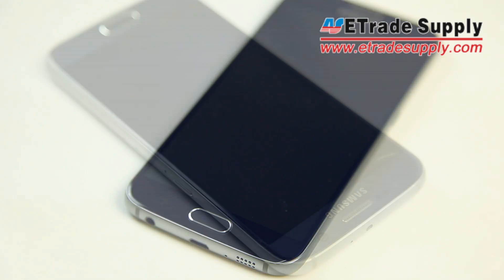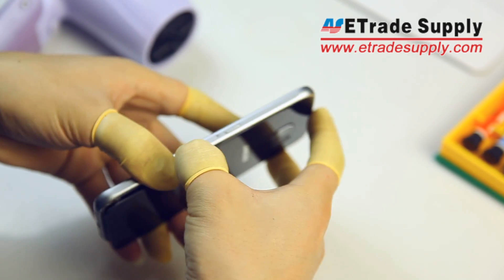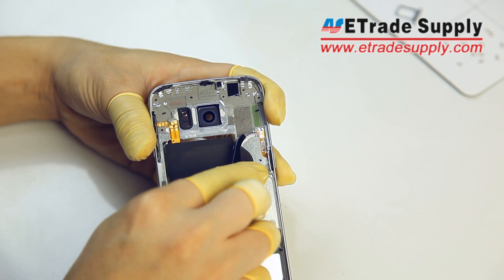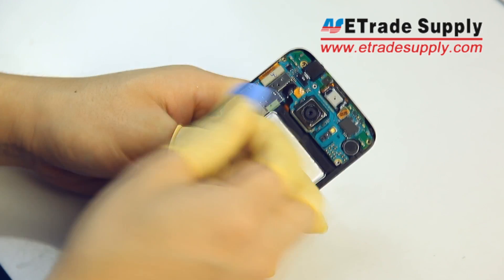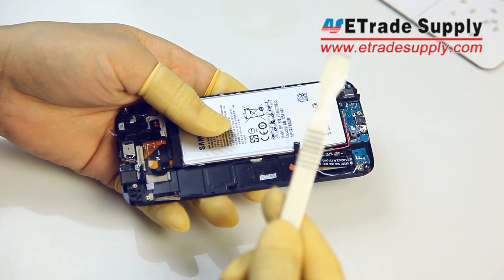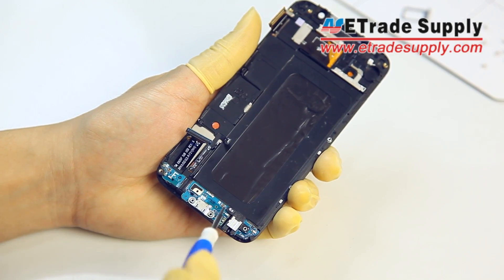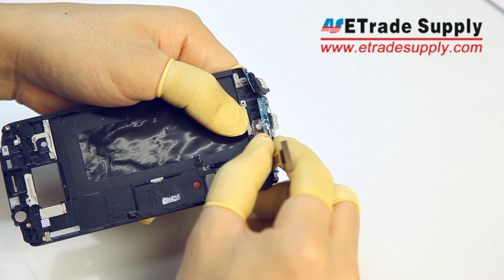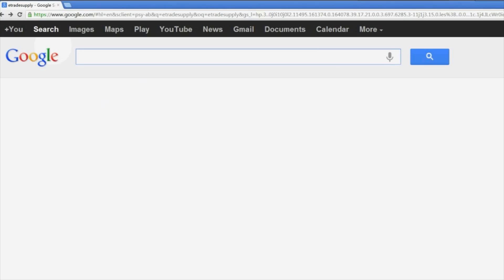Samsung Galaxy S6 Disassembly/Screen Replacement/Charging Port Fix/Replace Battery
We got our hands on the new Samsung Galaxy S6, and what did we do right away with it? We took it apart of course.

0:45 -  take SIM card tray out
1:19 -  heat up the rear housing edge
1:40 -  remove the back of the phone
2:45 -  undo the 13 screws
3:24 -  heat up the LCD Assembly edge
3:44 -  separate the rear housing from the LCD Assembly
3:49 -  pull up the wireless charging chip to avoid damage
5:03 -  remove the power button
5:25 -  remove the volume button
5:57 -  remove the wireless charging chip
7:22 -  pry up connectors connecting to the motherboard
9:07 -  disconnect the charging port flex cable
9:40 -  remove the main board
10:00-  remove the battery
10:55-  remove front camera
11:02-  remove the approximate sensor and ear speakr
11:37-  remove the vibrate motor
11:55-  remove the Bluetooth and WiFi antennas
12:23-  undo the earphone jack screw
12:37-  remove the LCD assembly
14:18-  remove the USB charging port
15:30-  remove the home button
16:05-  remove the rear facing camera

Galaxy S6 OEM Parts List:
1. Replacement Part for Samsung Galaxy S6 SM-G920 LCD Screen and Digitizer Assembly - Sapphire - Samsung Logo - A Grade
2. Replacement Part for Samsung Galaxy S6 Series Battery - A Grade
3. Replacement Part for Samsung Galaxy S6 Series LCD Adhesive - A Grade
4.Replacement Part for Samsung Galaxy S6 Series Middle Plate - A Grade
5. Replacement Part for Samsung Galaxy S6 SM-G920 Battery Door - Sapphire - Samsung Logo - A Grade
6. Replacement Part for Samsung Galaxy S6 Series Volume Button Flex Cable Ribbon - A Grade
7. Replacement Part for Samsung Galaxy S6 Series Ear Speaker Flex Cable Ribbon - A Grade
8. Replacement Part for Samsung Galaxy S6 Series Wireless Charger Chip with Flex Cable Ribbon - Black - A Grade
9. Replacement Part for Samsung Galaxy S6 Series Charging Port - A Grade
10. Replacement Part for Samsung Galaxy S6 Series Power Button Flex Cable Ribbon - A Grade
11. Replacement Part for Samsung Galaxy S6 Series Power Button - White - A Grade
12. Replacement Part for Samsung Galaxy S6 Series Home Button Flex Cable Ribbon - Gold - A Grade
13. Replacement Part for Samsung Galaxy S6 Series Volume Button - White - A Grade

Tools we used:
-Repair Tools BST-8921 (38 pcs/set):

Track Name: Back From Space
Artist: astroシャーマン